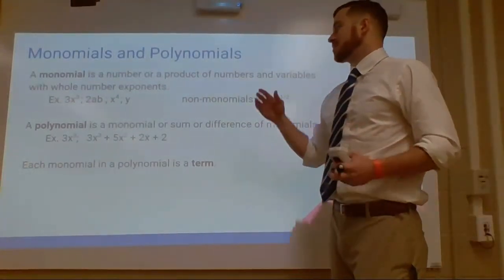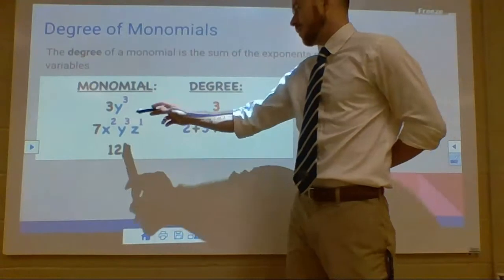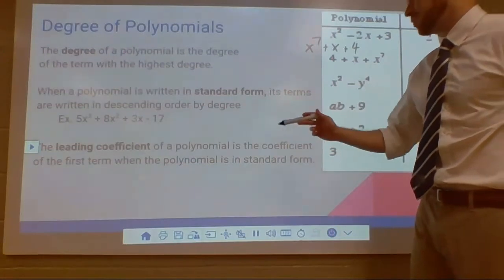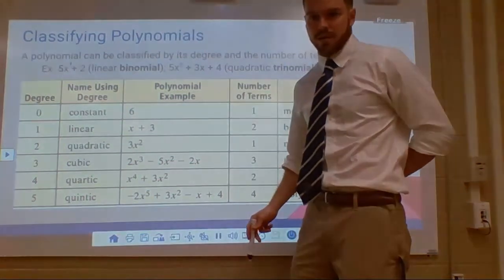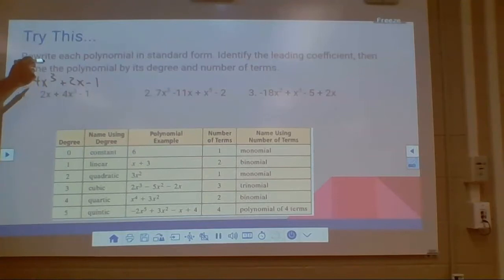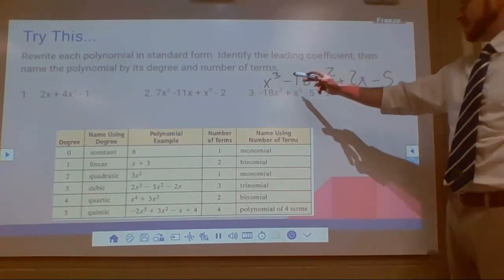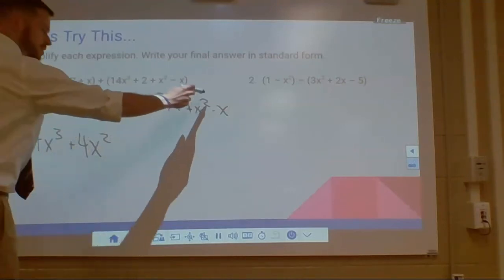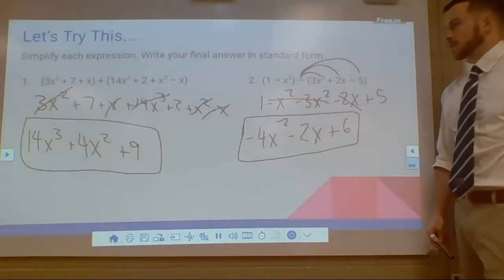Intro to Polynomials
Topics include:
Standard Form of Polynomials
Identifying the Leading Coefficient of Polynomials
Classifying Polynomials by degree and number of terms